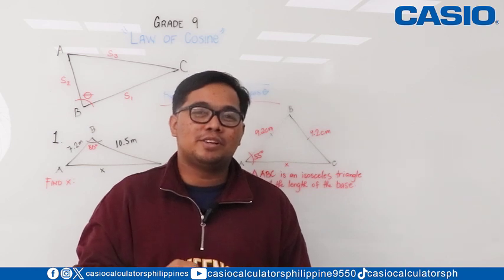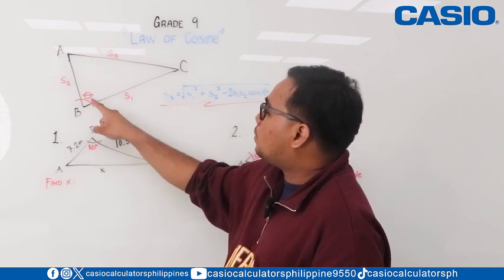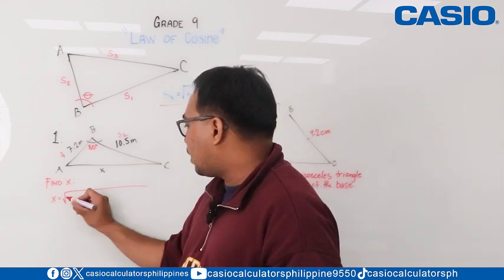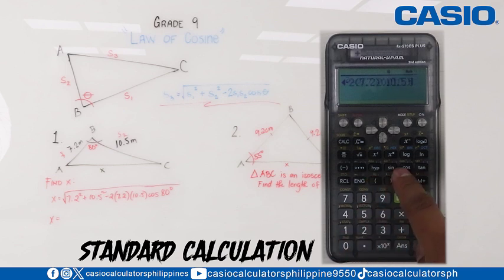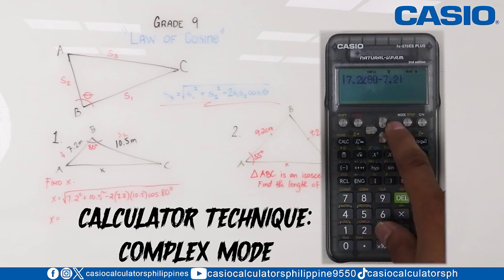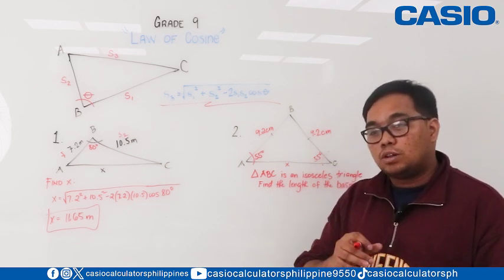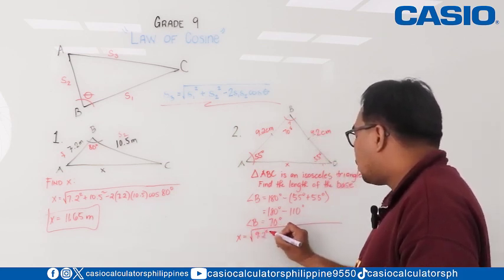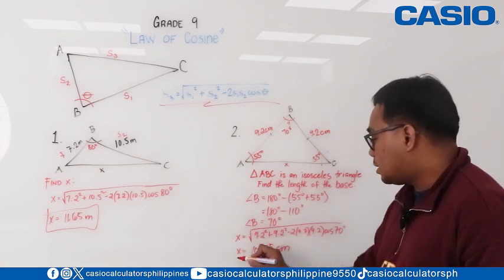Grade9 Law of Cosine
🎬🔍 Crack the Code with the Law of Cosines! 🔍🎬
Stuck in a triangle that’s not right-angled? 😅 The Law of Cosines is here to save the day! 🦸‍♂️📏 Whether you're solving for sides or angles, this powerful formula is your new best friend when the Law of Sines doesn’t cut it.
In our latest video, we’ll break down how to use the Law of Cosines like a math ninja! 🥷 We’ll walk you through each step and even show you how to turn that calculator into your trusty sidekick. 💻
Featured Model: Casio FX570es plus in transparent color!